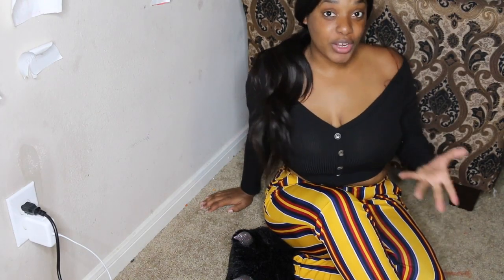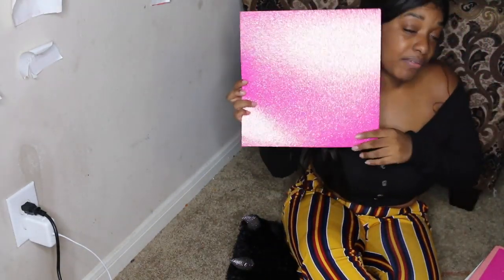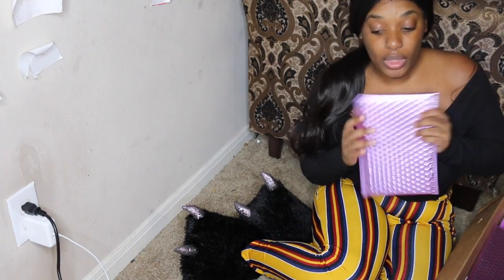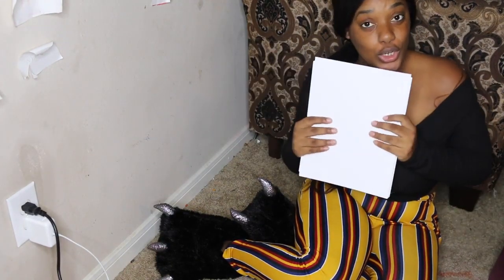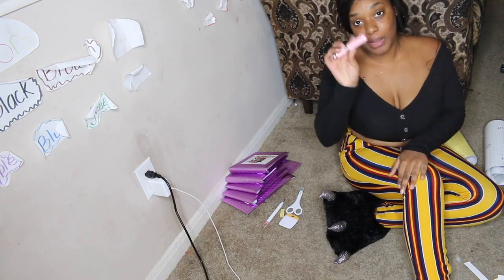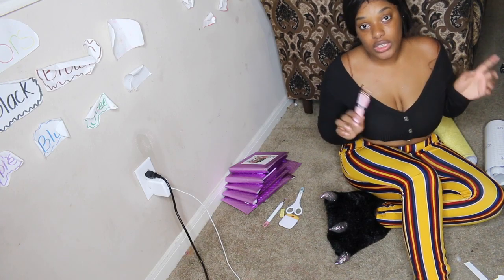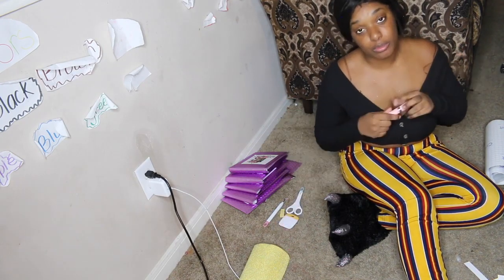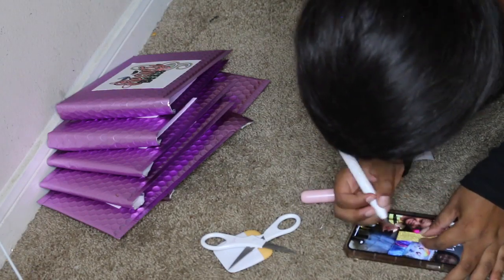Affordable ways to brand yourself Entrepreneur Life Ep 2